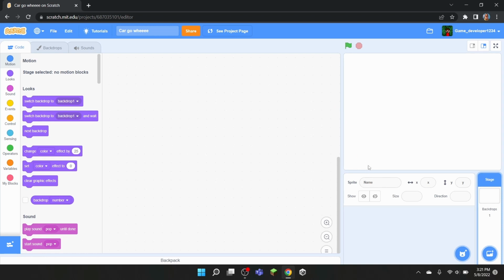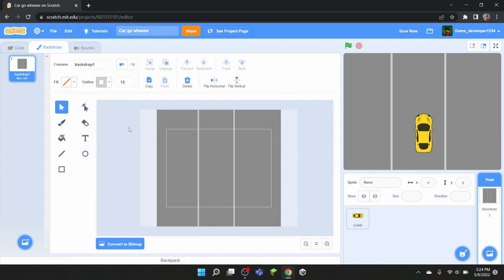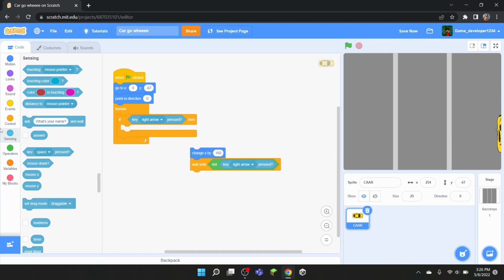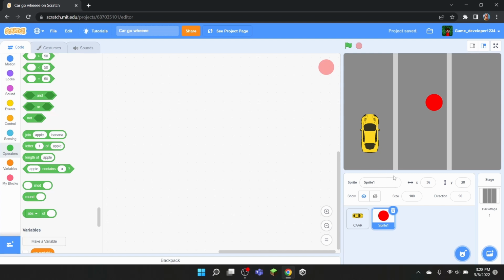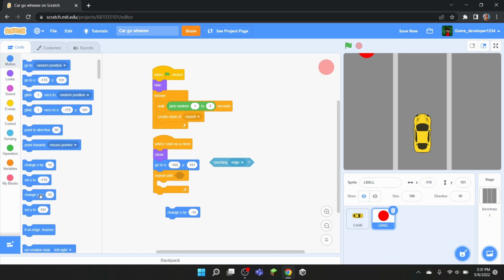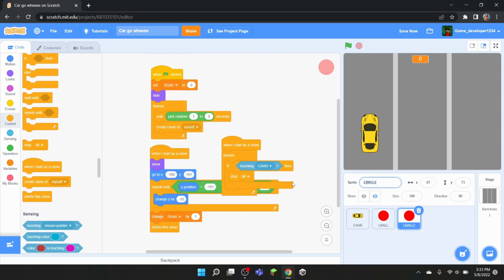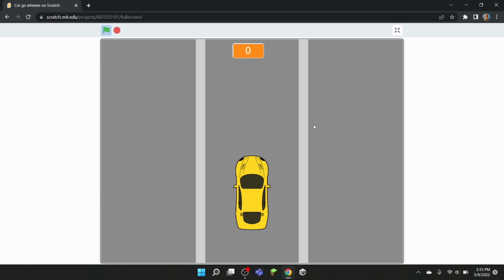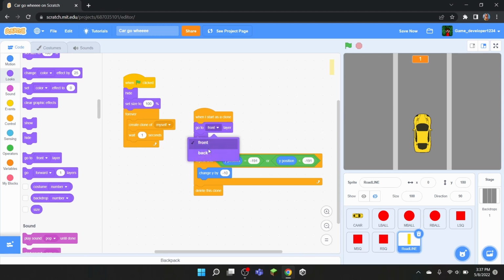How to Make an Endless Scrolling Game in under 20 minutes!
Look at title and